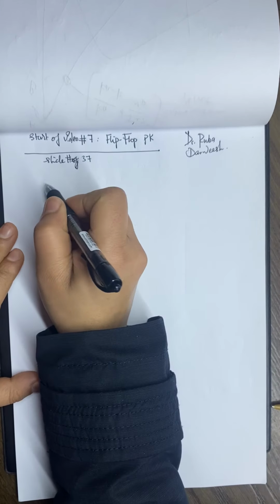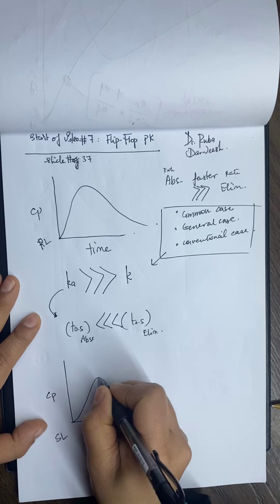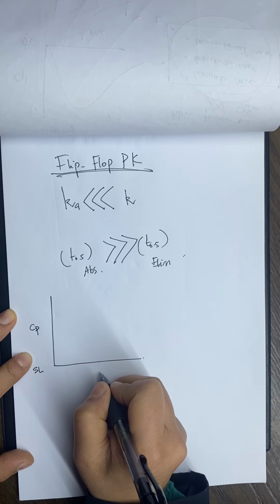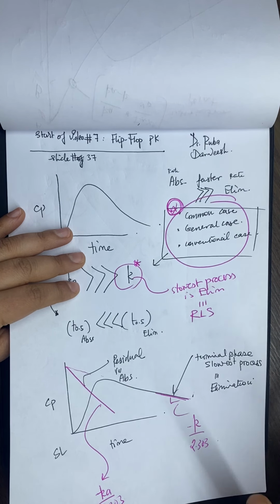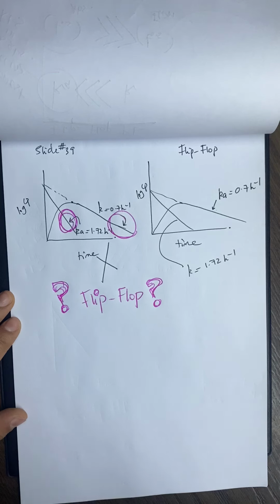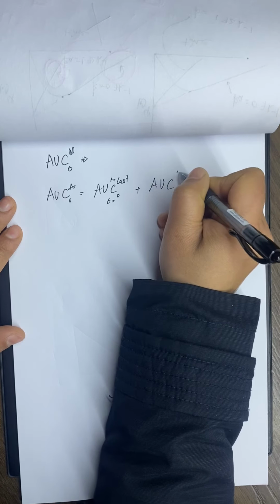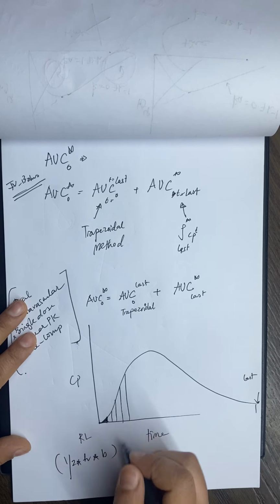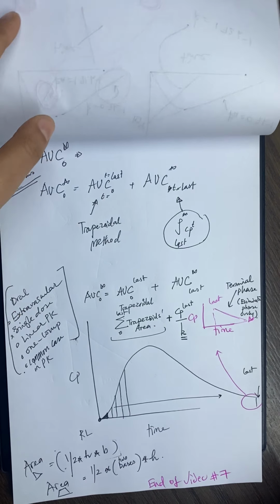5. Extravascular pharmacokinetics: Flip-flop pharmacokinetics (part 7)